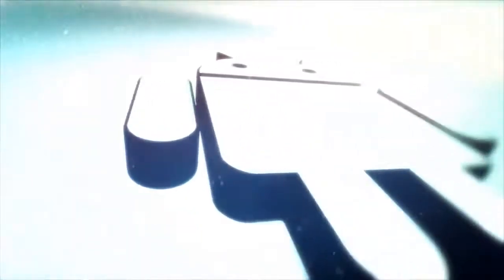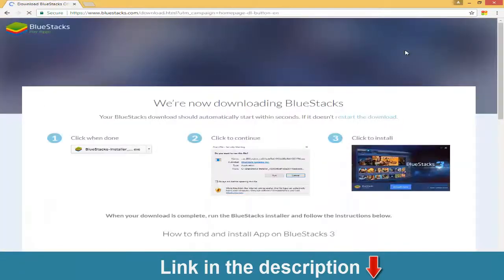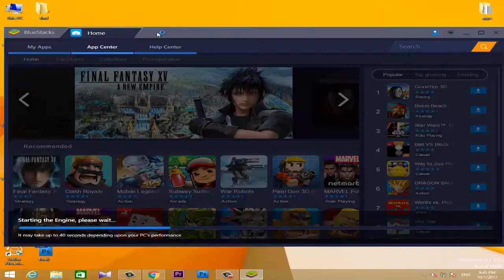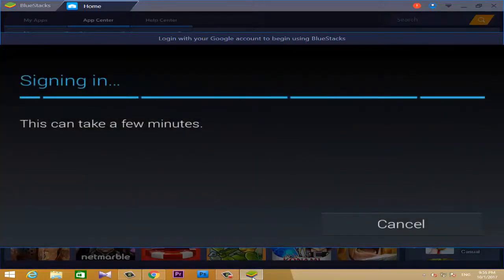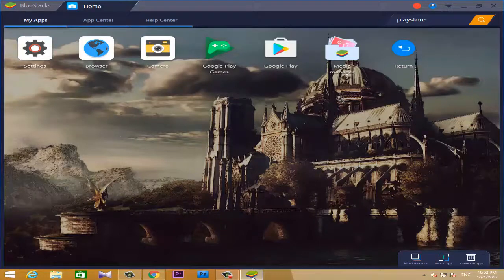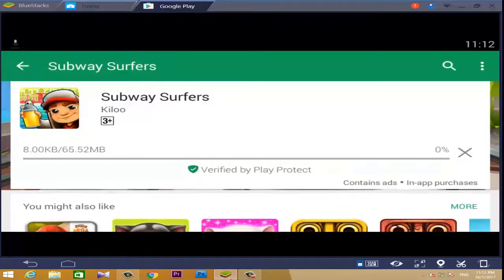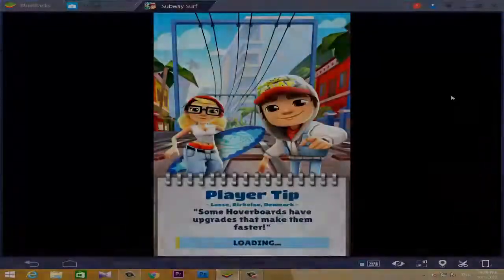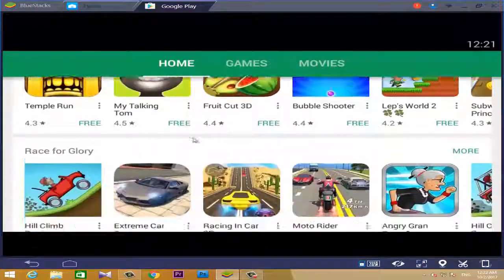How to Download Android Apps and Games on PC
Today we're talking about this video about how to install Android Apps / Games on your PC...